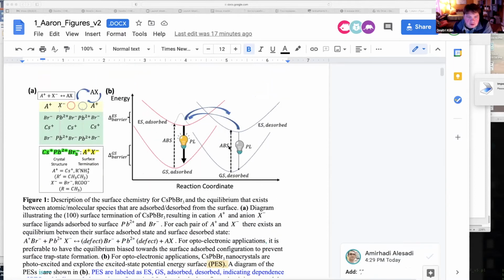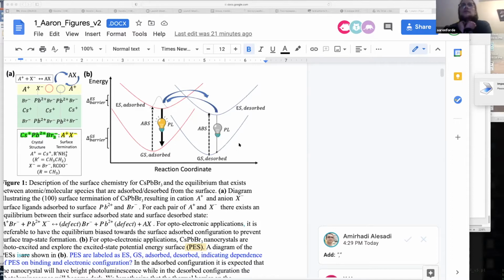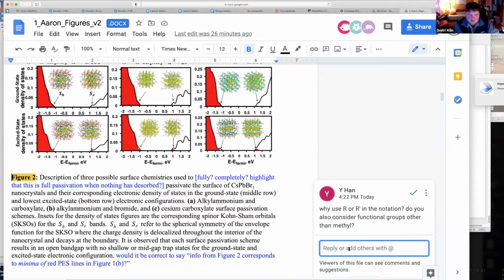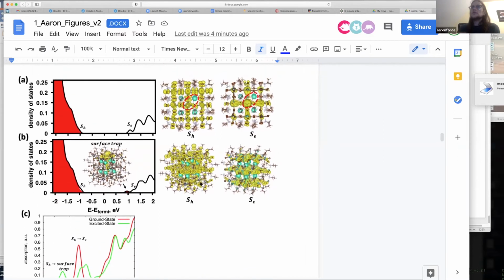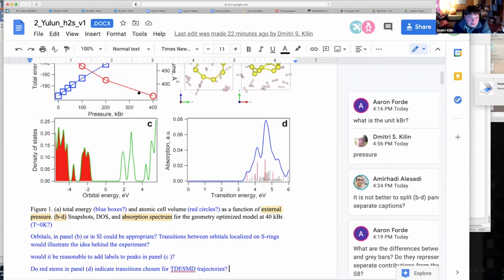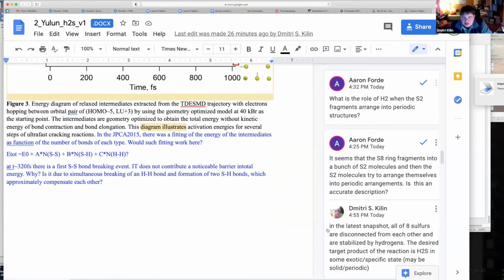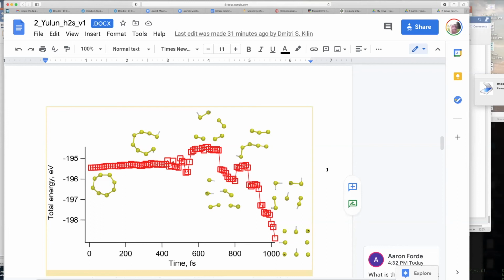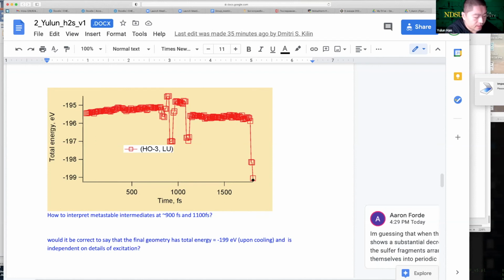GM2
spring 2021, group meeting #2,
collective editing of figures and captions